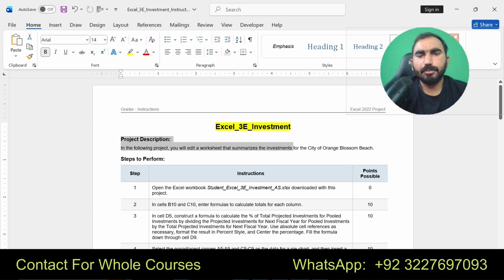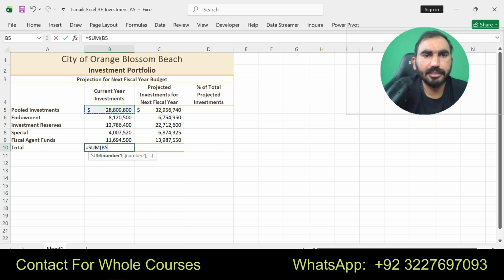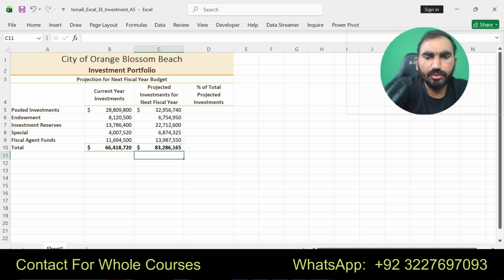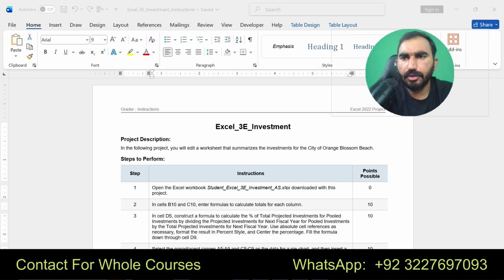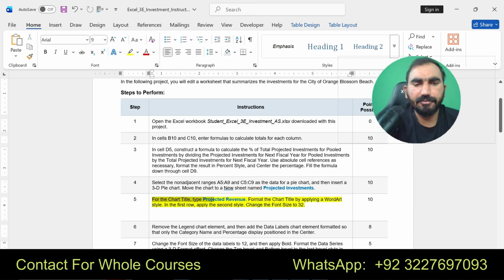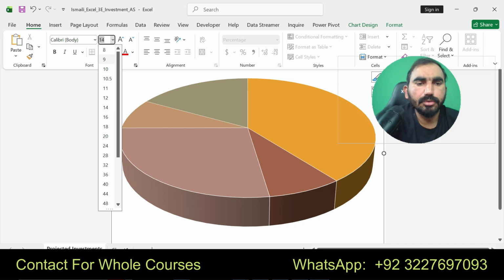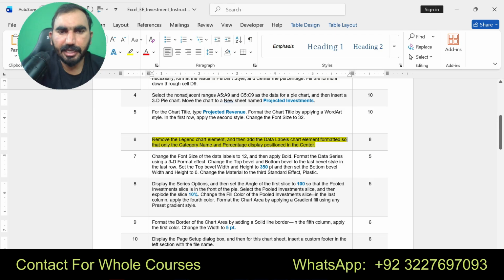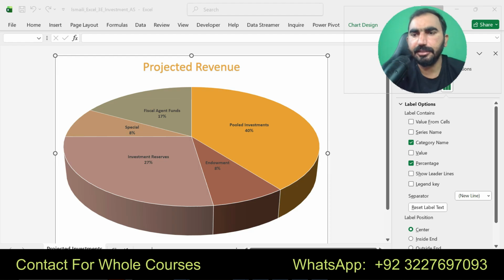Excel_3E_Investment.xlsx | GO22_XL_CH03_GRADER_3E_AS - Investment 1.0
Excel_3E_Investment.xlsx 3E_Investment.xlsx Excel 3E Investment
Excel 3E Investment | Investment#excel 3e investment (assessment) (pc and mac)GO22_XL_CH03_GRADER
Excel_3E Excel 3E Investment | GO22_XL_CH03
GO22_XL_CH03_GRADER_Excel_3E_Investment GO22_XL_CH03_3E_Investment.xlsx investment (assessment) (pc and mac)